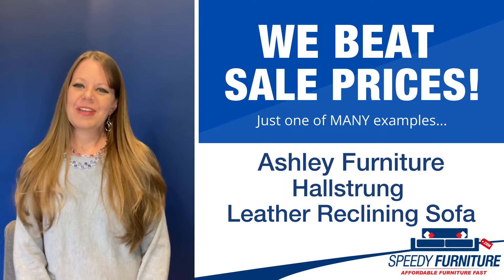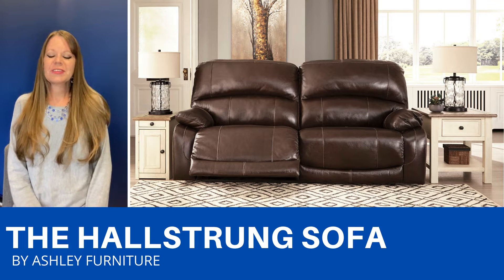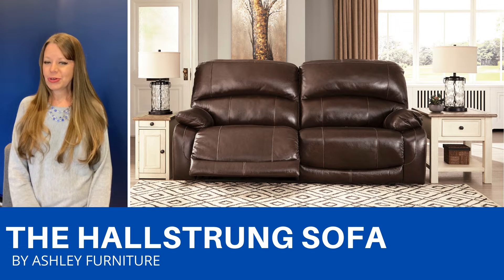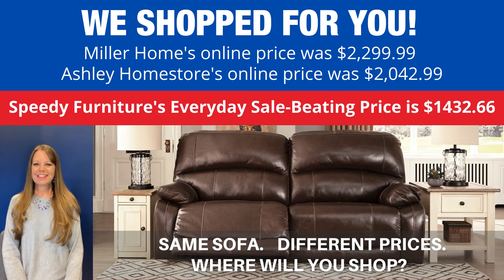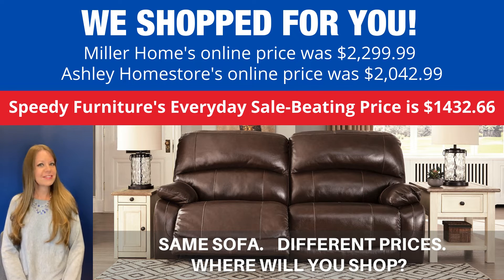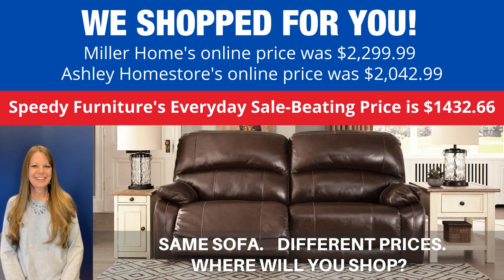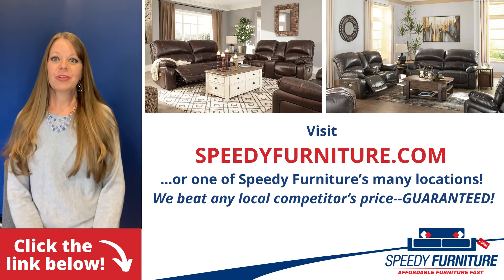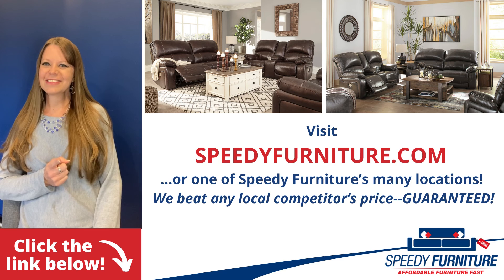Hallstrung Leather Reclining Sofa by Ashley U524 - SpeedyFurniture.com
Ashley U524 Hallstrung Leather Reclining Sofa. Available in 2 colors: Chocolate and Gray. Stay happy at home feeling as if you're floating on a cloud with this 2-seat reclining power sofa with Easy View™ power adjustable headrests. Comfort is immediate when you're in control of your relaxation. Simply adjust the seat's position and headrest with the easy one-touch power control buttons. Plus, with the convenient USB charging ports, cell phones or laptops can be charged without having to get up. The feel of heavy weight luxurious leather surrounds you via the cushioned seat, interior bustled back cushioning and pillow top armrest, while faux leather on the back and sides is easy on the eyes and the wallet. The upholstery provides a modern look in a high back design that's traditional—what a great way to unwind and watch TV. Visit a Speedy Furniture near you today for these great savings!